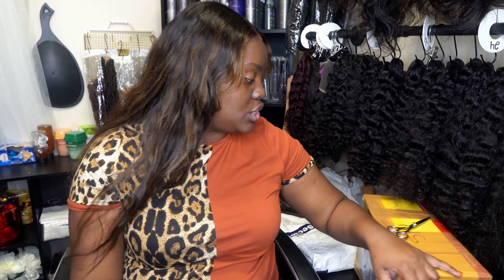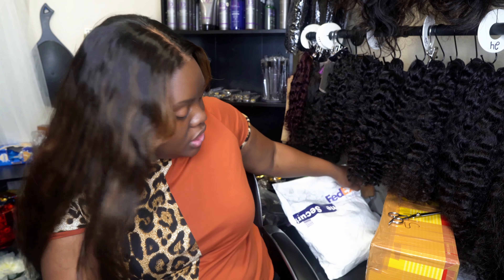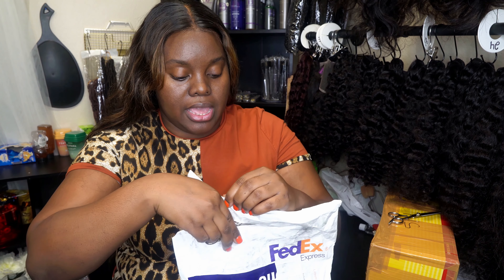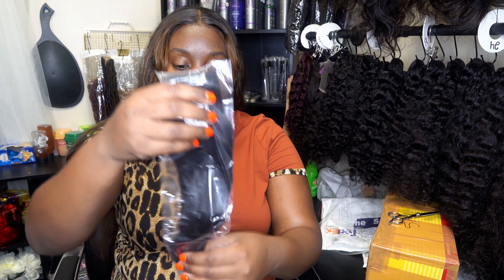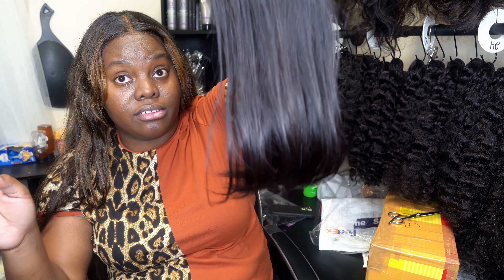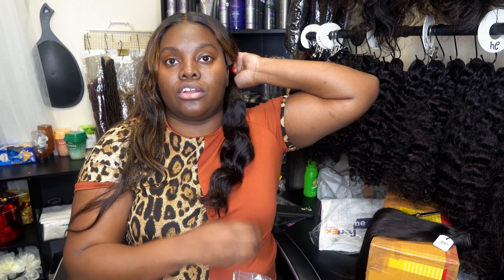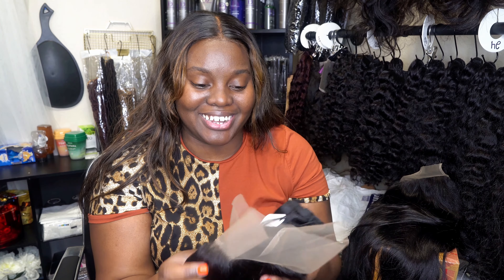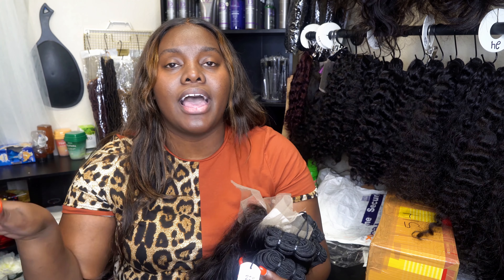I Ordered A Bunch Of Raw Indian Hair From A New Vendor AND THEY FAILED!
They already messed up!

New Hair Vendor Unboxing + Raw Hair Wholesale Vendor Initial Review | Free Vendor List

Hey Queens! We're back with another vender! This is the series where I pick a Raw Hair vendor, show you how to test the hair, teach you all the right questions to ask, and what most people are here for, I'll give you the vendor info for free. For those just looking for a better deal on hair good luck to you... BUT for those who are using this information to start their new Hair and/or wig business, getting the vendor is only the first step. It's up to you to do the research to ensure you are getting the best hair for your clients.

👑 IMPORTANT LINKS!👑

(Wigs, Raw Hair Extensions, I-Tips, Wig Caps, & More)
🏪 MyStore (Shop Everything I Used In This Video!)